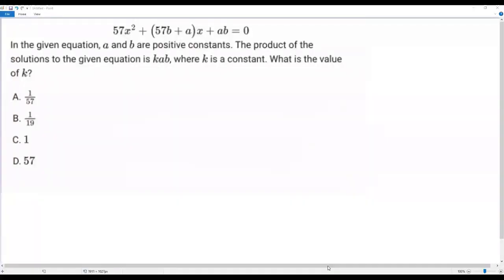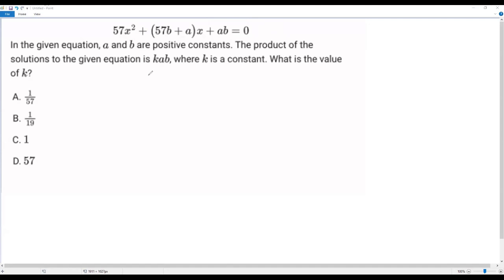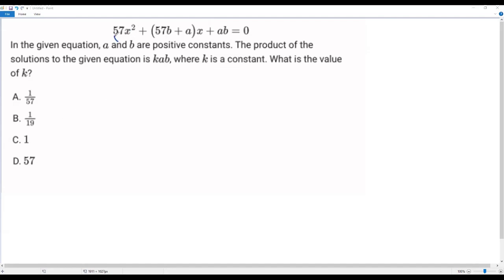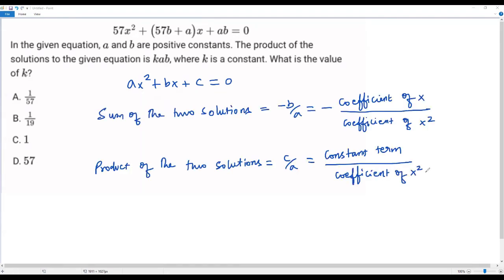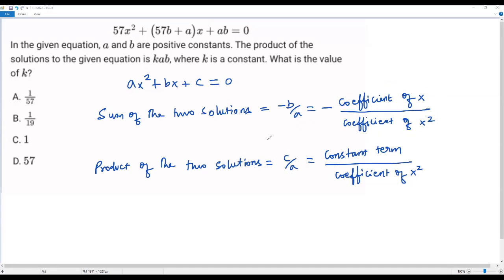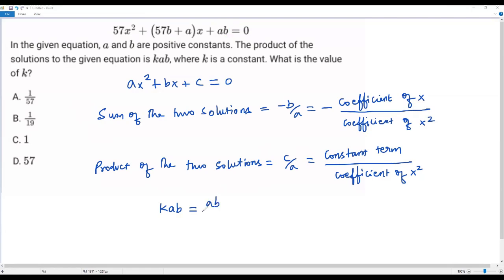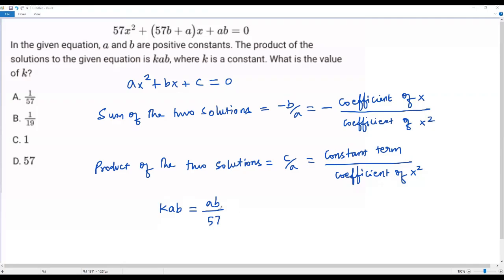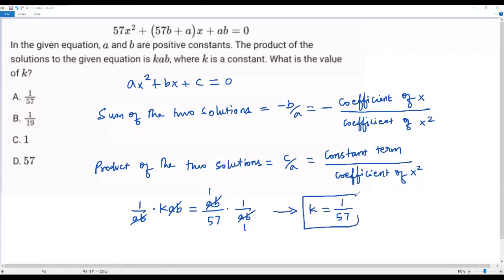SAT Math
57x^2 + (57b + a)x + ab = 0

In the given equation, a and b are positive constants. The product of the solutions to the given equation is kab, where k is a constant. What is the value of k?